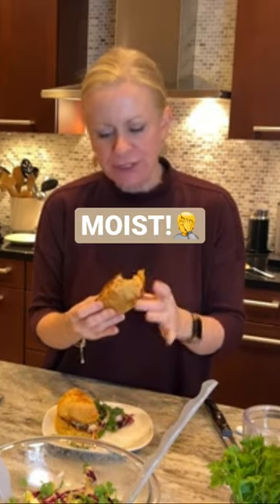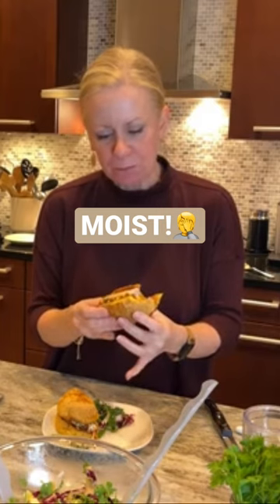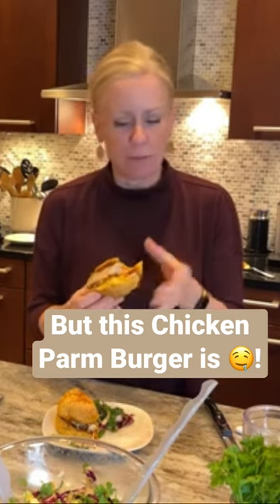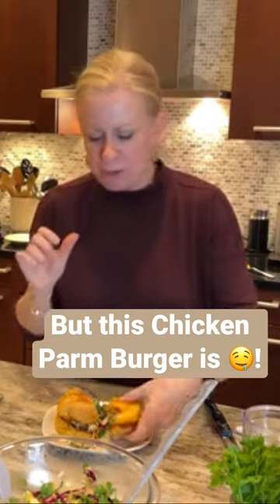Don't say THAT!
This Chicken Parm Burger is SO good! For the recipe and how-to click on the video link: